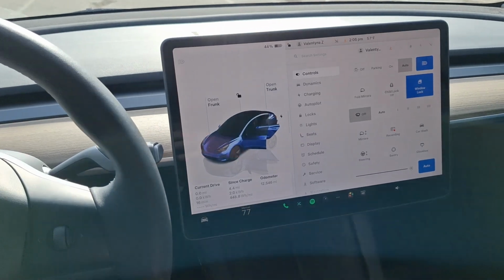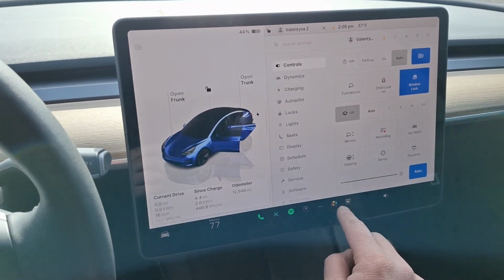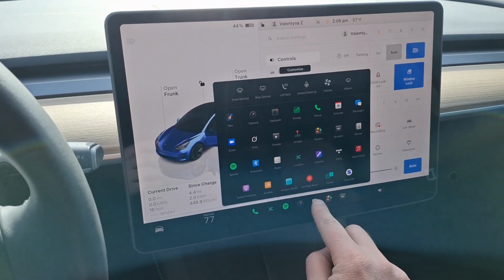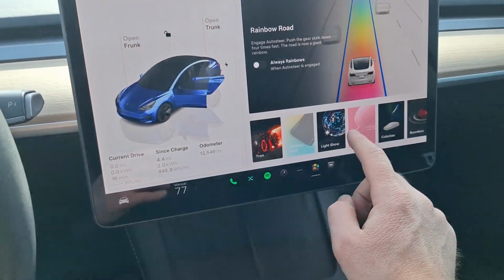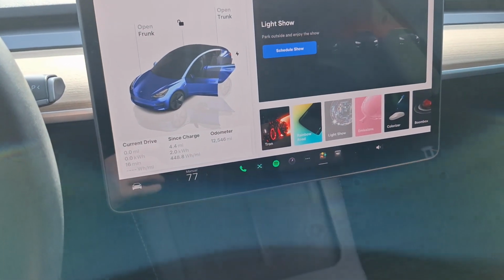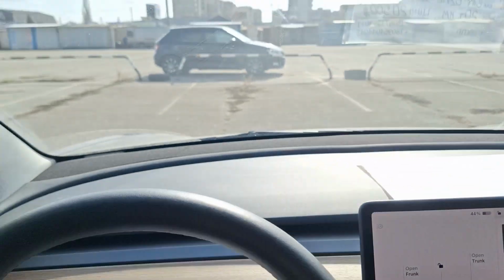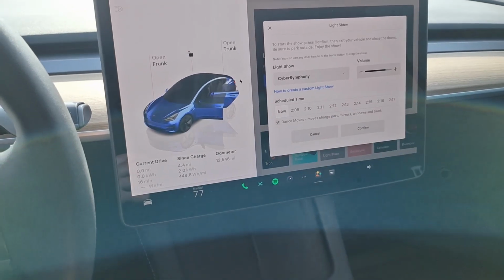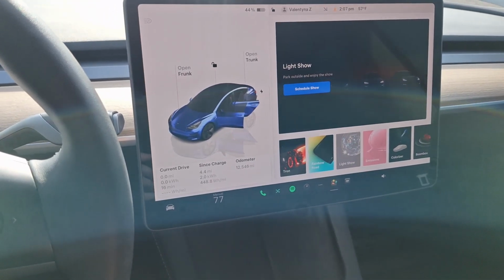How to launch light show on Tesla Model 3?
The Tesla Model 3 has a built-in feature of lightshow. This is available for cars with the boombox feature installed in the car. You can launh the lightshow or schedule it and enjoy the music and light effects in your vehicle. This is a free feature that Tesla keeps developing by adding different light shows with every other update.

I will show you how you can launch the lightshow in the settings of your Model 3. I hope this information is helpful and you'll have some fun with your Tesla!